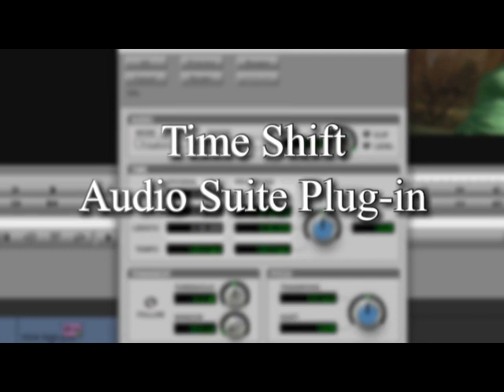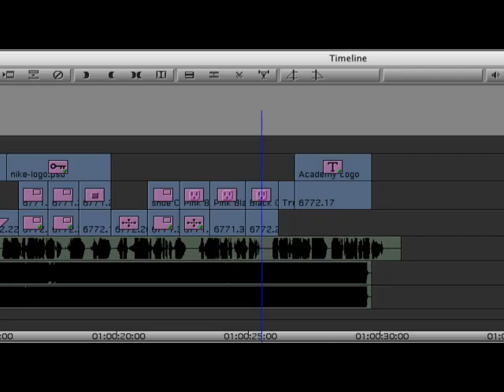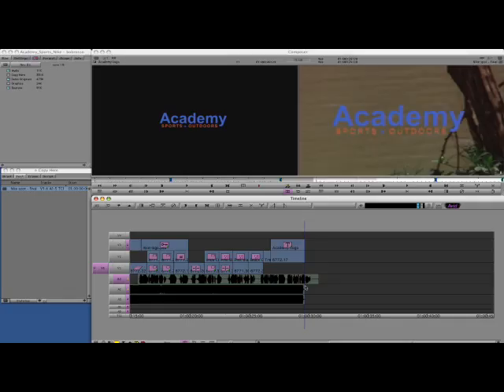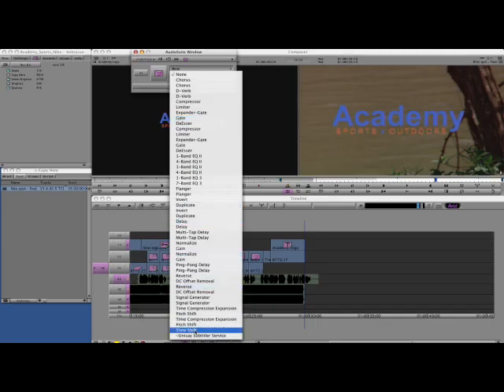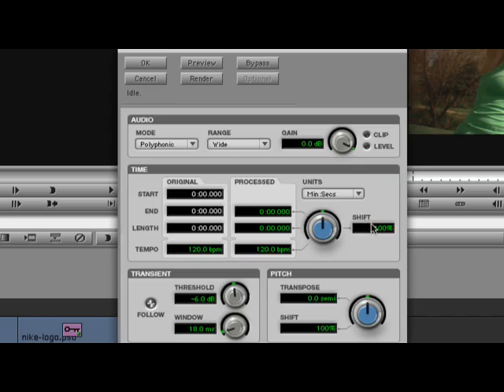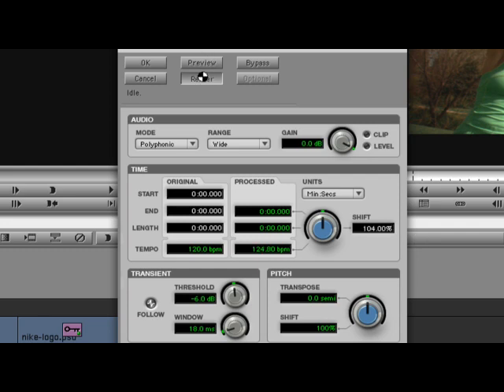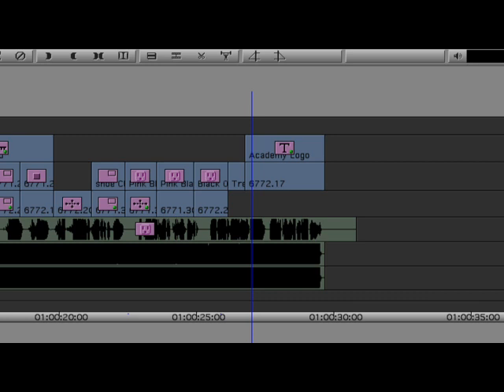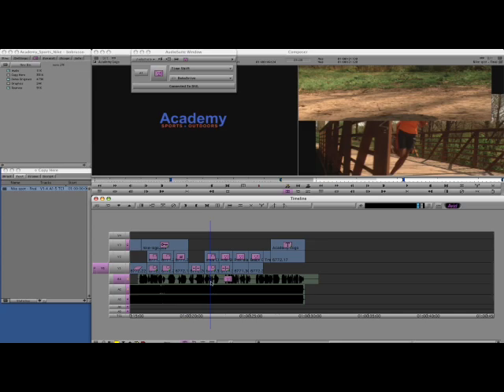Avid's Timeshift Audio Plug in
High Quality Version:
Avid makes it easy to dynamically change the speed of audio in the Timeline, without affecting its pitch.  This results in a virtually undetectable speed-up or slow-down, so that you can accurately match all of your audio and video tracks.  Watch this video to learn more!